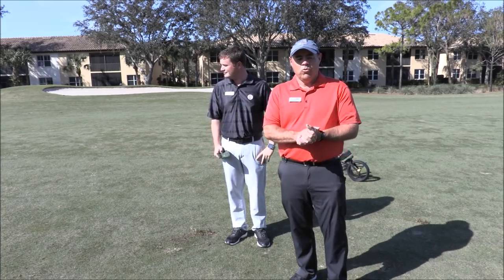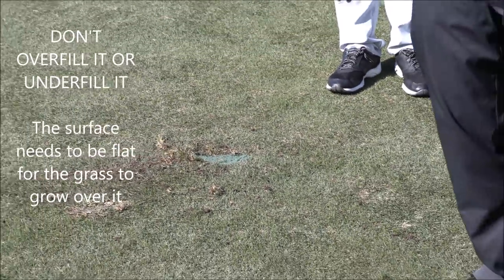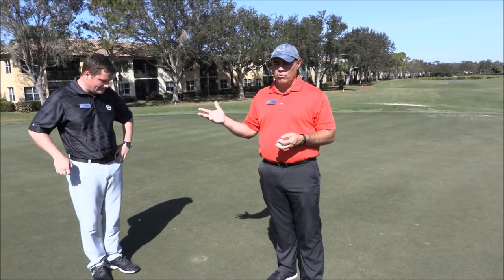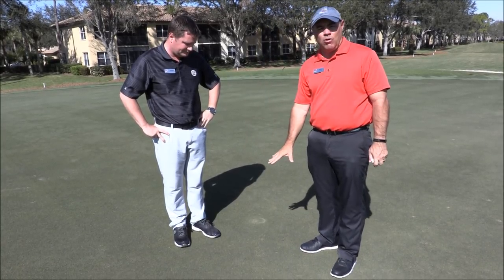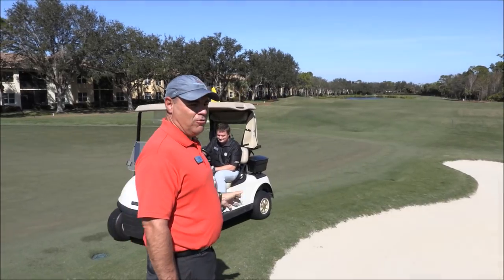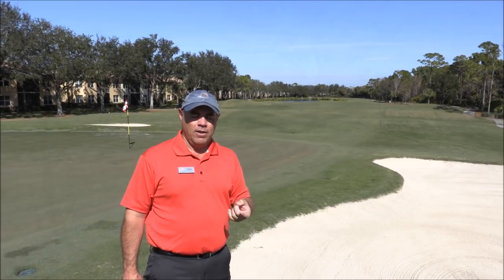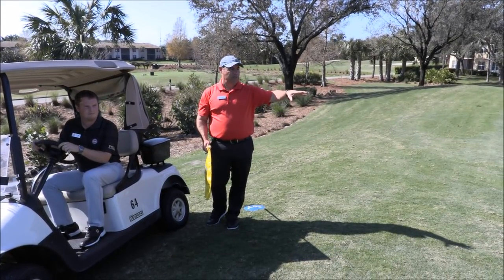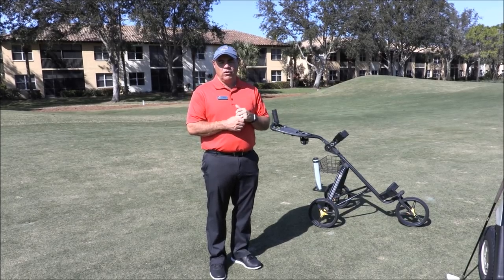Care of the course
Pelican Sound Care of the Course